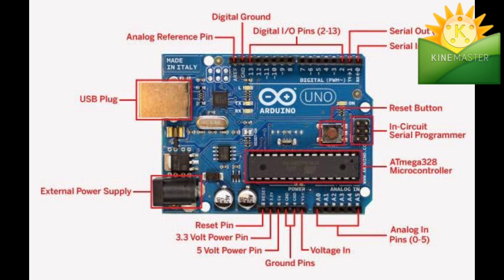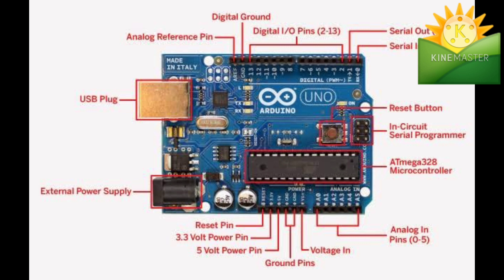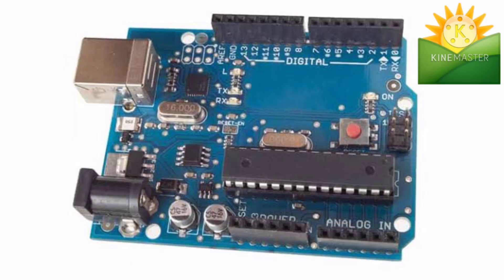📠Microcontroller/MCU💻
✓ What is microcontroller or MCU ?
✓ What are the applications of microcontroller ?
✓ Where microcontroller is used ?
✓ All details about Microcontroller/MCU.